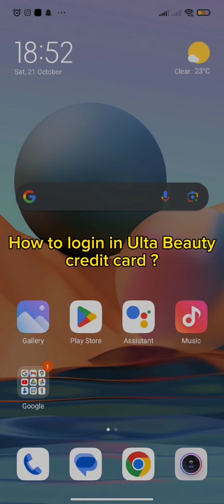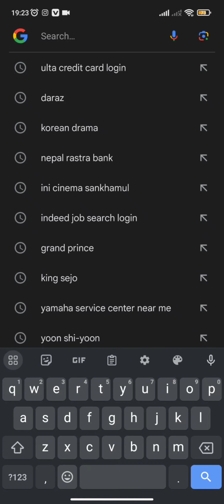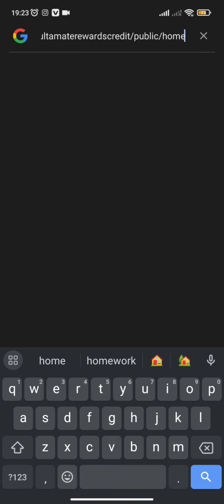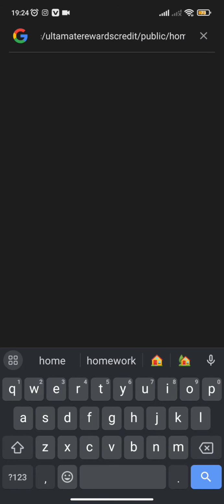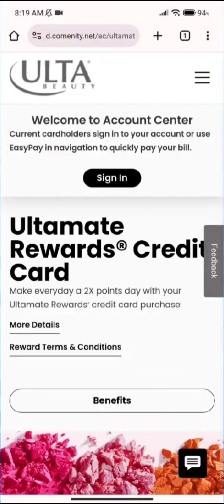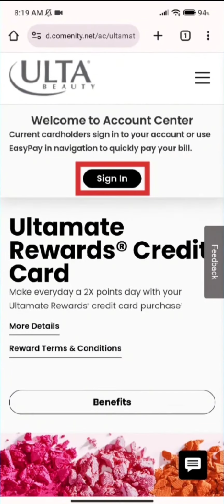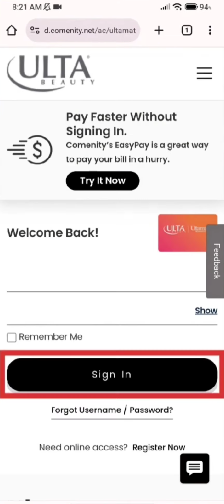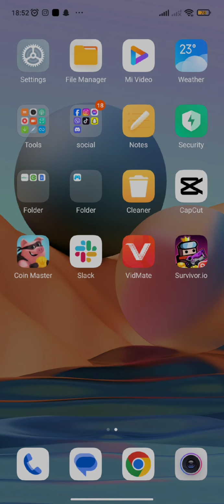How to Login to Ulta Beauty Credit Card 2023? Ulta Beauty Credit Card Sign In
This tutorial will guide you through the process of logging in to your Ulta Beauty Credit Card account, where you can access and manage your beauty rewards and credit card information. Whether you're a new cardholder or need a refresher, we've got you covered. Learn how to access your credit card account with ease.